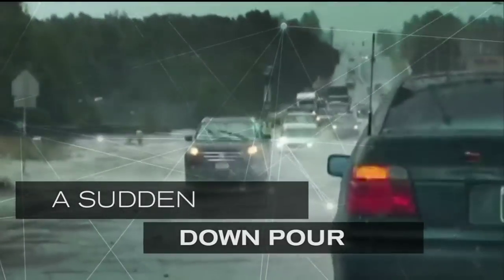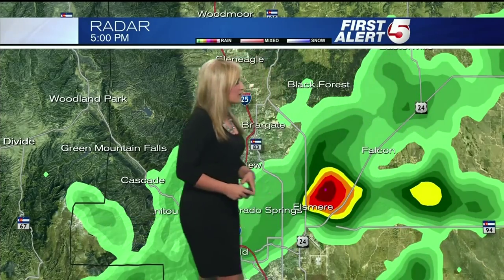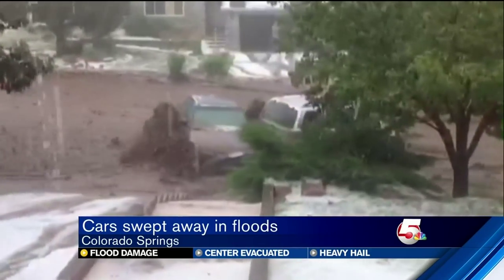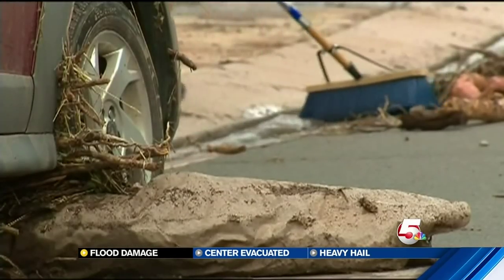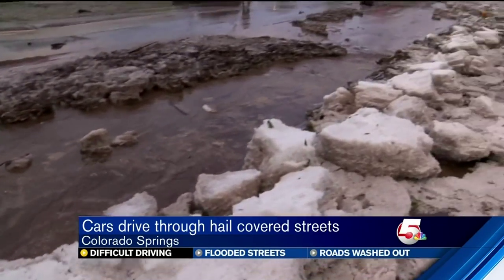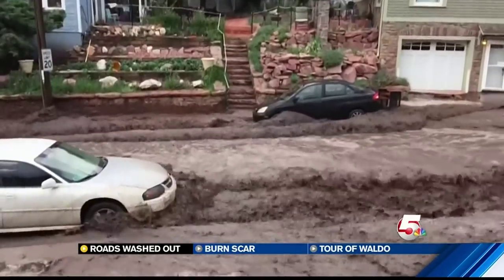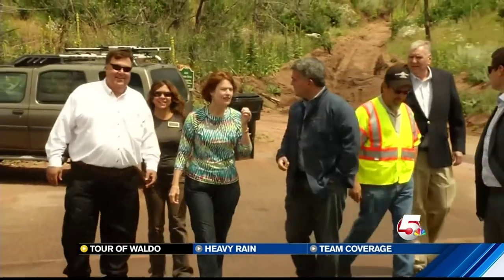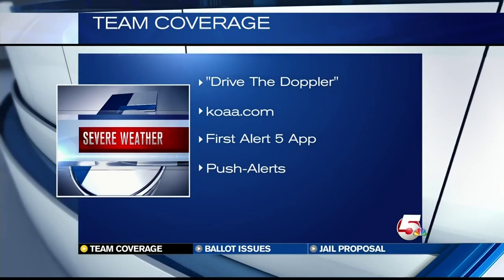KOAA 5PM: August 10th, 2015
Live team coverage of severe weather and flash flooding hitting Southern Colorado. Lots of new elements added right before show.